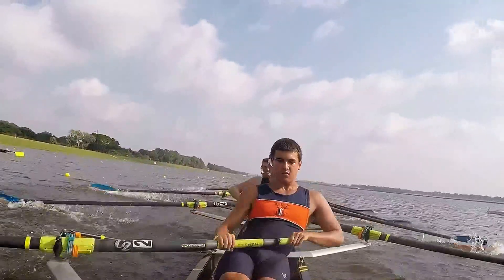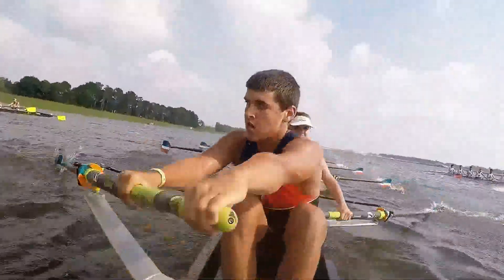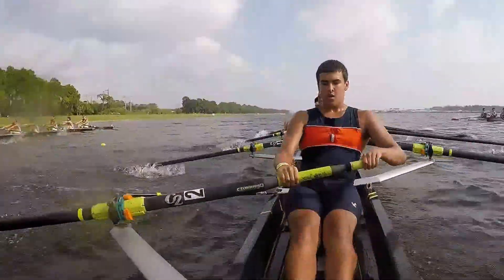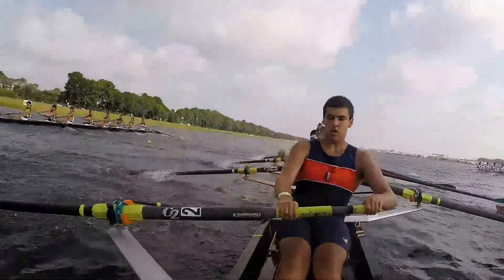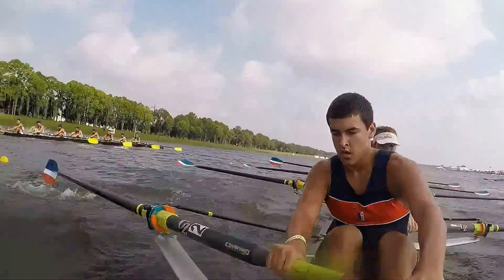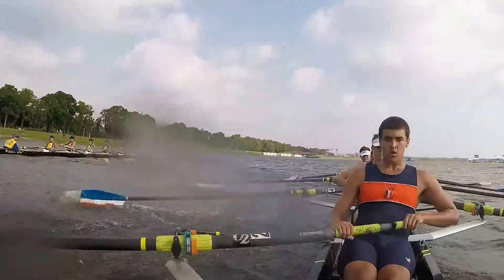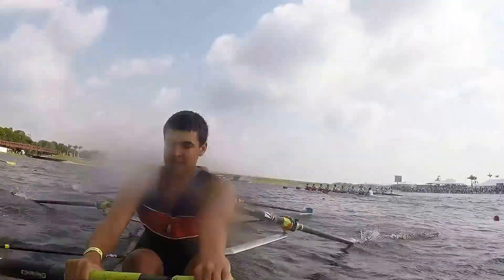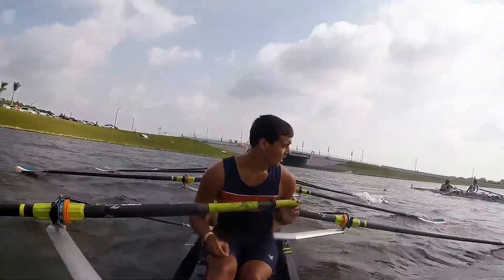OARS Men's Frosh 8 A Finals At States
OARS Frosh 8 A Finals at States.  Good race boys you really worked hard all season.  We came 5th in the state with a time of 4:55.16.  We raced against Sarasota, Bolles, Lyman, Belen Jesuit, Winter Park, Treasure Coast, and Pinecrest.